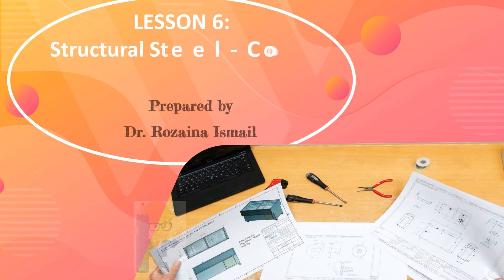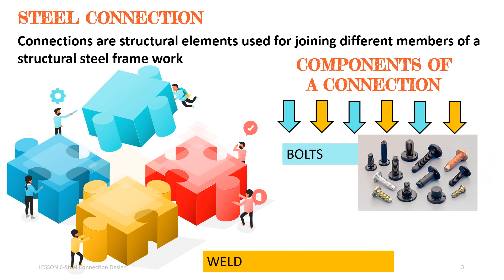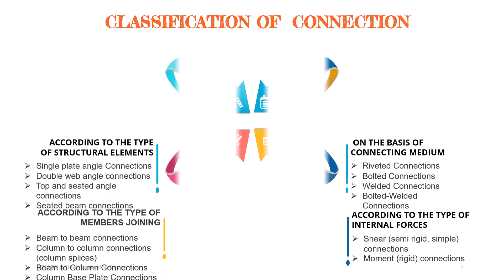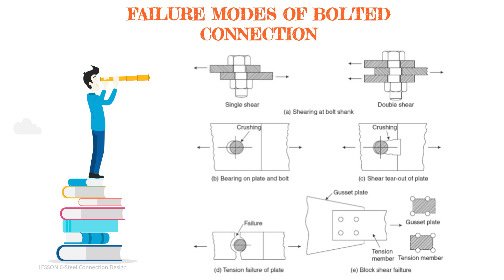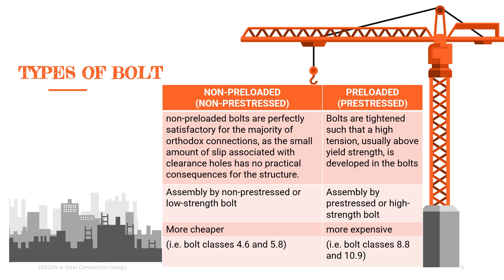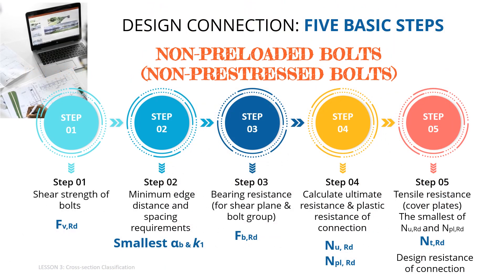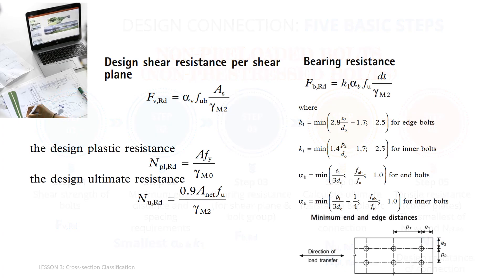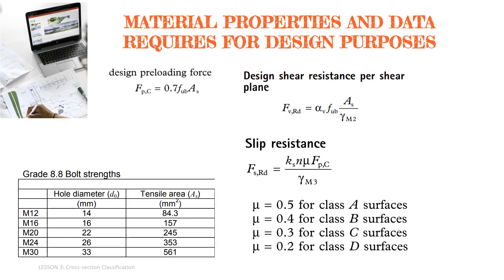Structural Steel-Connection Design-Summary by dRBI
1. Describe the types of steel connection and
2. Design the connection for pure shear